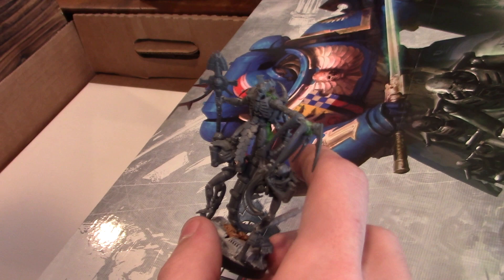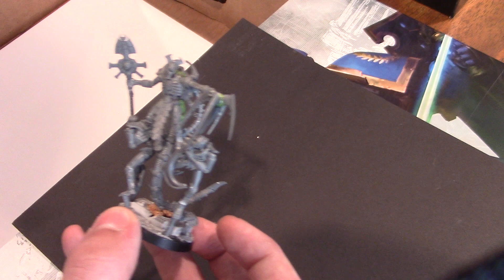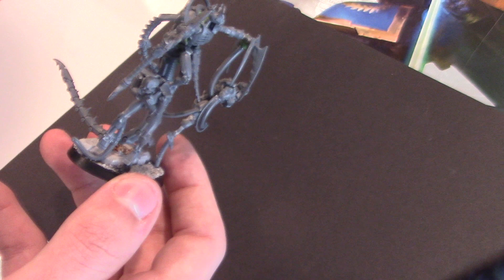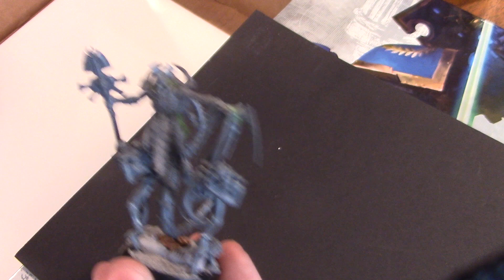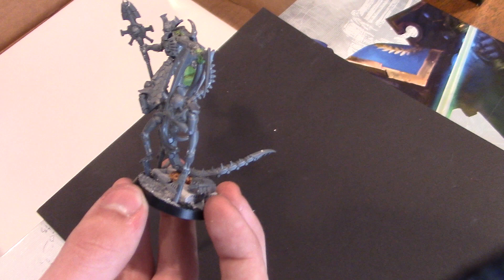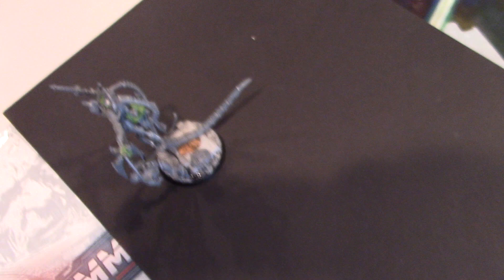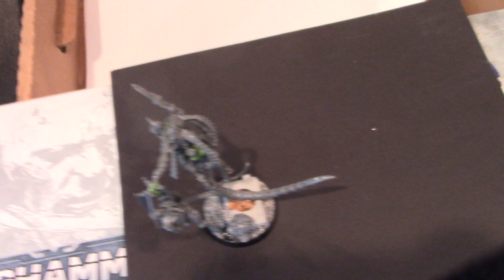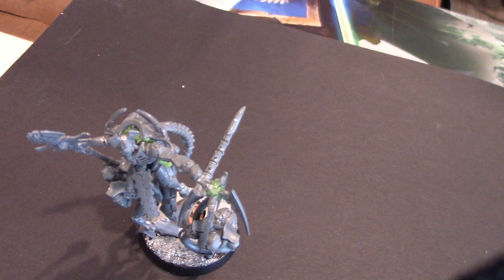Converted Necron Cryptek